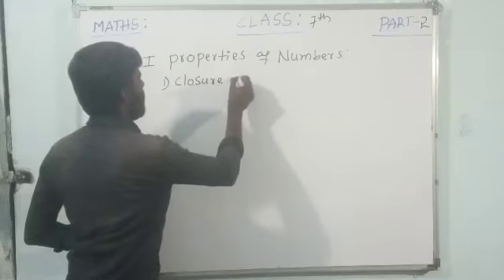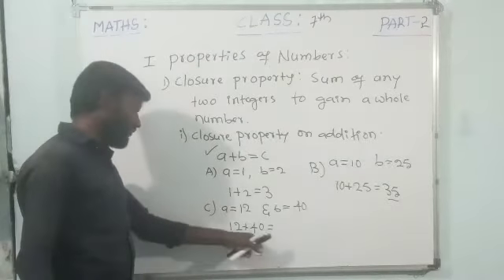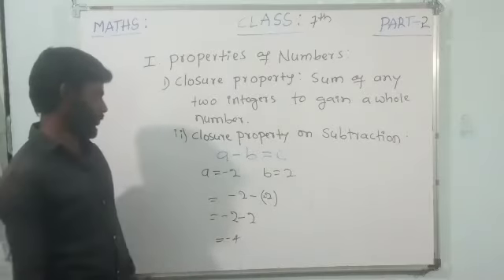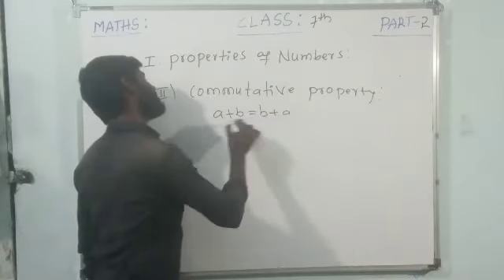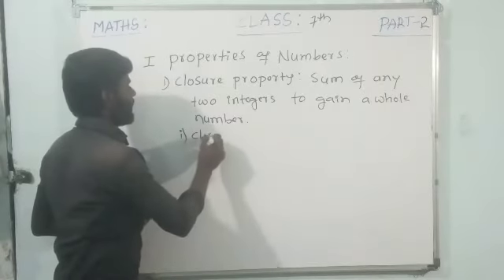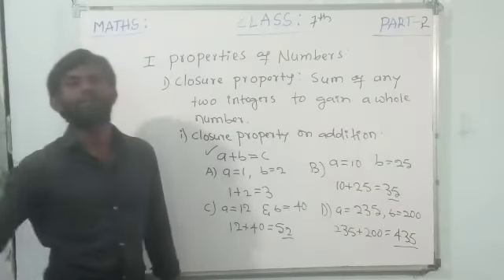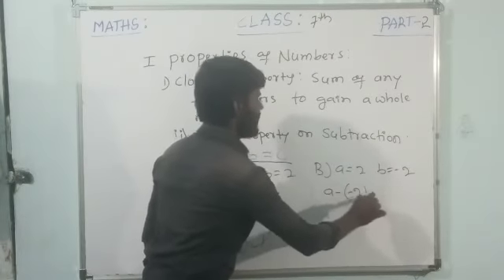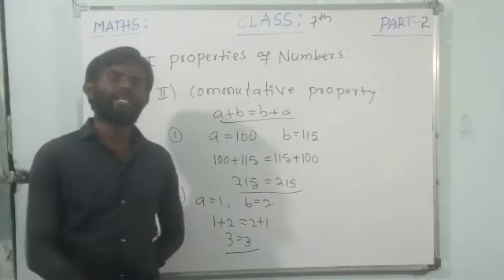Khaseemappa sir maths class